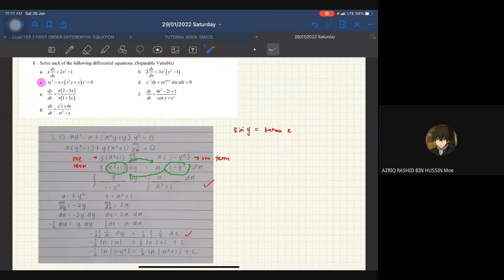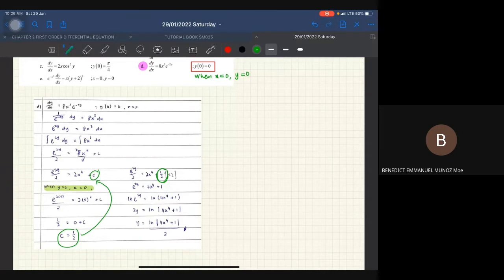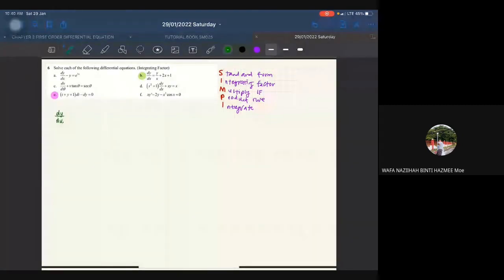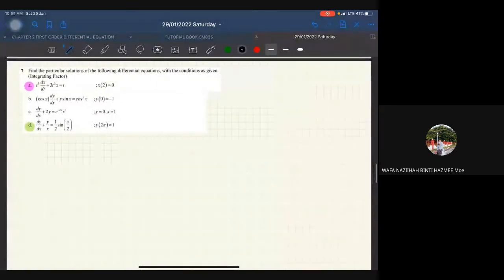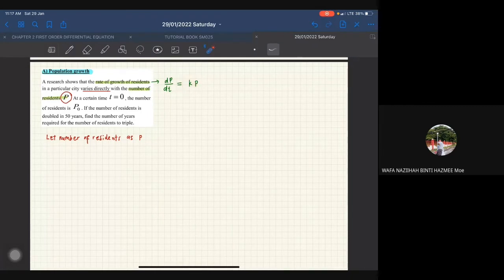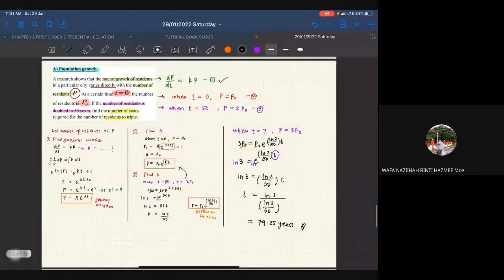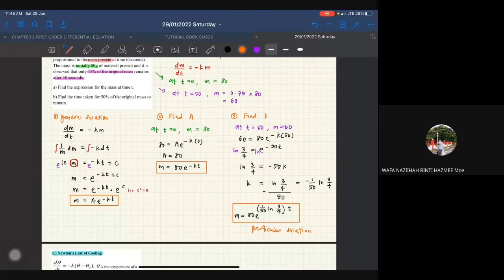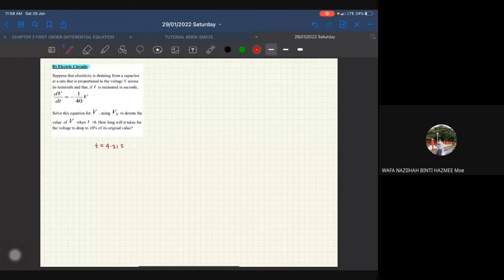Saturday 29/01/2022 (10am-12pm)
0:28 : Discuss 1(c)
7:20 : Discuss 1(d)
16:33 : Discuss 2(a)
21:53 : Discuss 2(e)
30:11 : SIMPI steps
32:56 : Discuss 6(b)
47:20 : Discuss 7(d)

57:01 : 2.3 Applications
58:10 : Population Growth
1:14:45 : Radioactive Decay
1:31:58 : Newton’s Law of Cooling
 ~ Last application : Electric Circuits : DIY ~